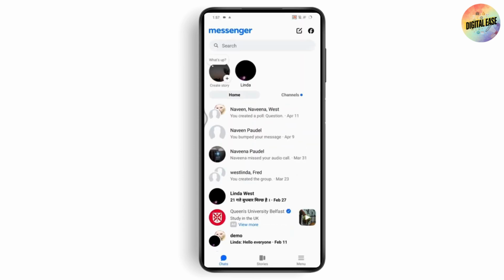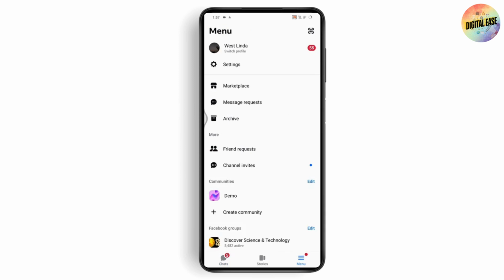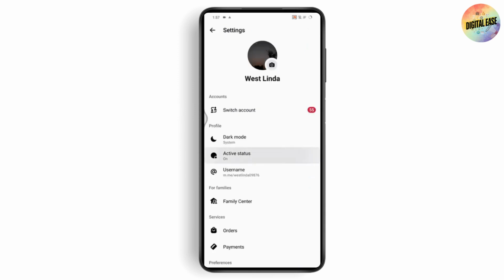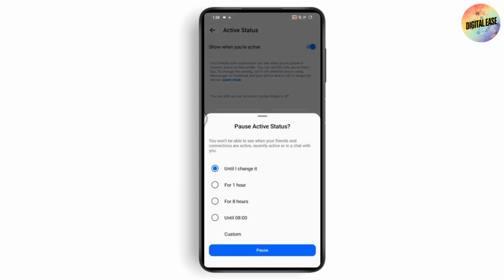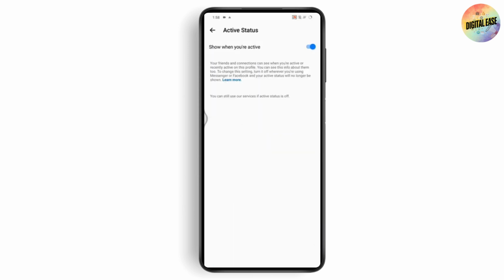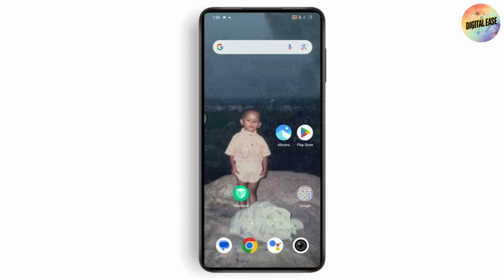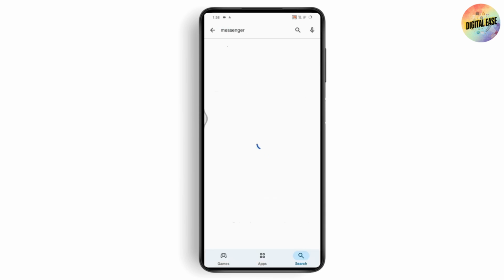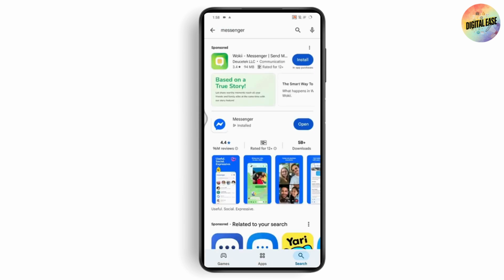How To Fix Last Seen Not Showing On Messenger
how can i fix last seen not showing on messenger
how do you fix last seen not showing on messenger
how can you fix last seen not showing on messenger
how do i fix last seen not showing on messenger

Welcome to this guide on how to fix the issue of your last seen not showing on Messenger! If you’re having trouble seeing your last seen or active status, we’ve got a quick solution. Follow these simple steps to resolve the issue and get back to using Messenger smoothly.

0:00 - Introduction
0:12 - Check Your Internet Connection
0:24 - Open Messenger and Navigate to Settings
0:36 - Turn On Active Status
0:48 - Update Messenger and Restart Your Device
0:58 - Conclusion